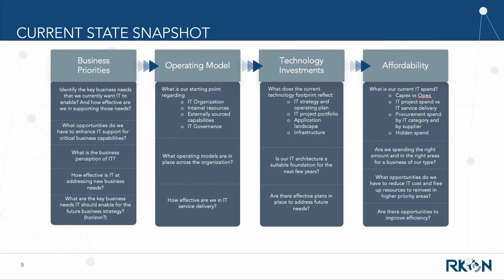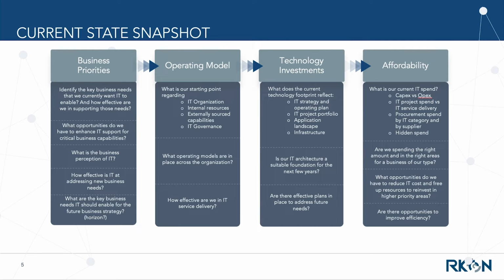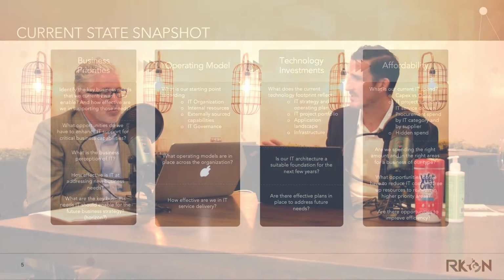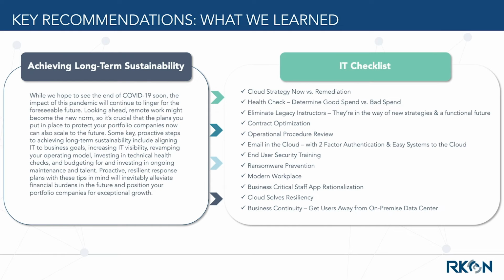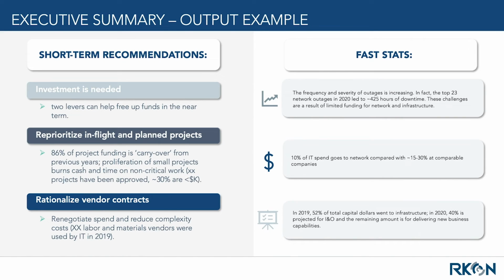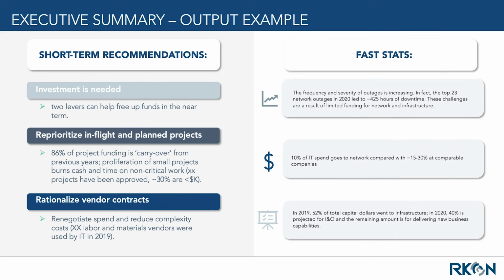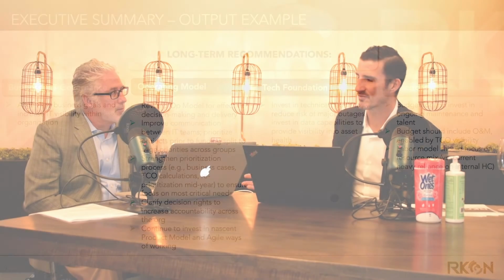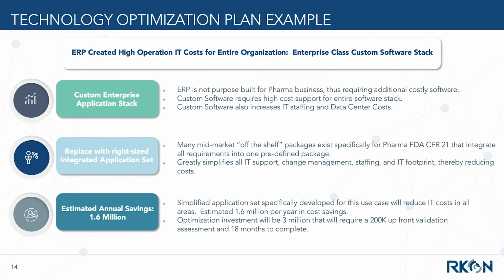IT Diagnostic - Unlocking Complexity | RKON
Managing Director David Wright breaks down his diagnostic methodology and the steps necessary to reach an actionable situation. Watch along for a more detailed explanation.

RKON
328 S. Jefferson St. Suite 450